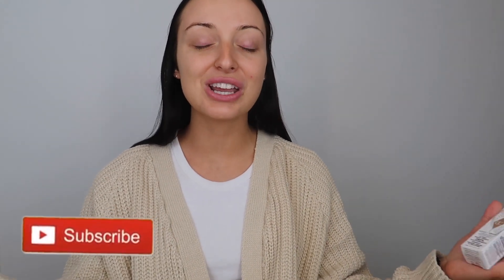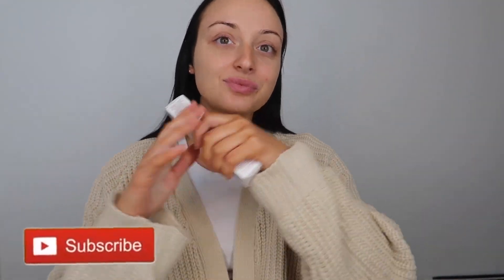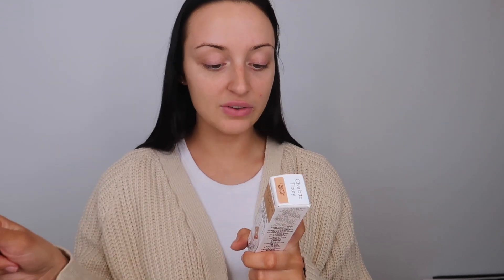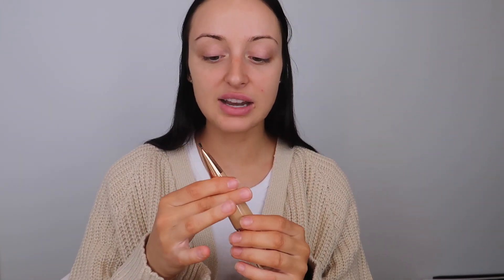Charlotte Tilbury Charlotte's Beautiful Skin Foundation First Impression + Try On! Worth the Hype?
Hey guys! In today's video I'm going to be testing out the BRAND NEW Charlotte Tilbury Charlotte's Beautiful Skin Foundation! This came just in time for the winter because it is supposed to be hydrating and natural, and I AM HERE FOR IT! In the video, I talk about what it's supposed to do for me, and what it actually does for me once I try it on! This is a "first impression" so I didn't do a wear test, but if you guys want to see wear tests from me, let me know! This one was definitely a review you don't want to miss so make sure to watch to the end! :)

PRODUCTS MENTIONED:

$44 (shade 7 Neutral)

$39